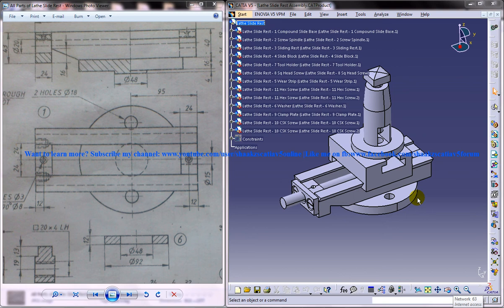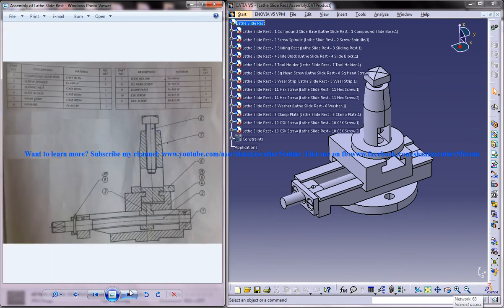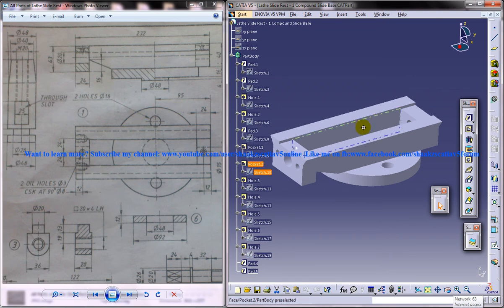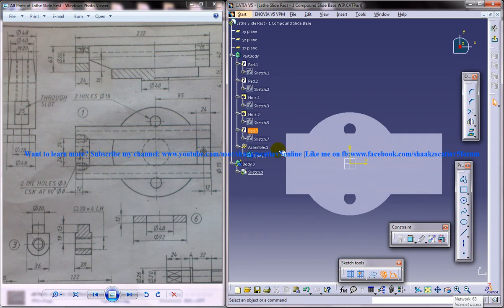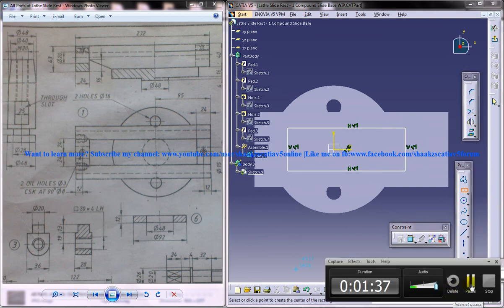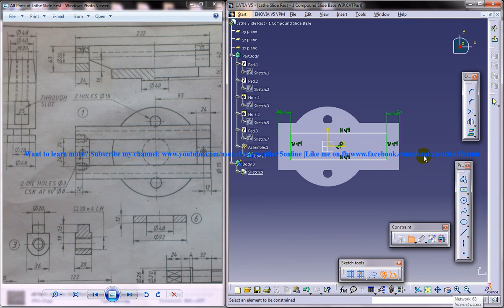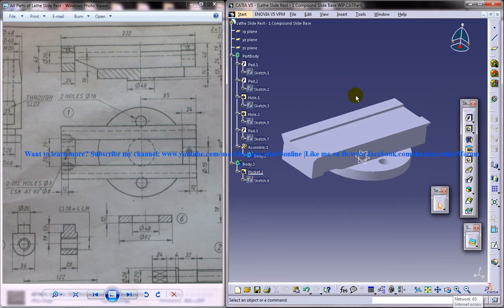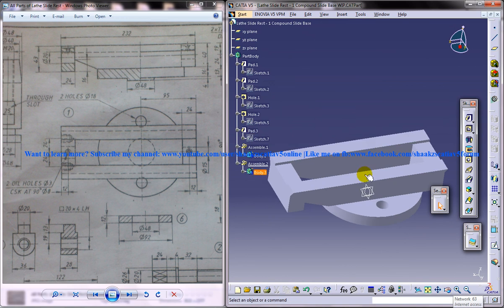Catia V5 Tutorial|P1d How to Create & Assemble Lathe Slide Rest|Mechanical Design Engnineering